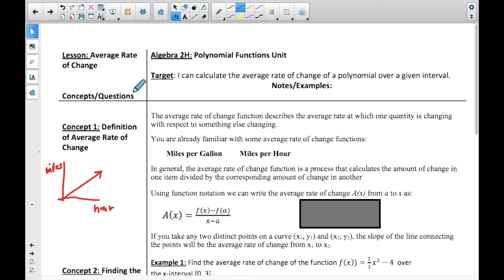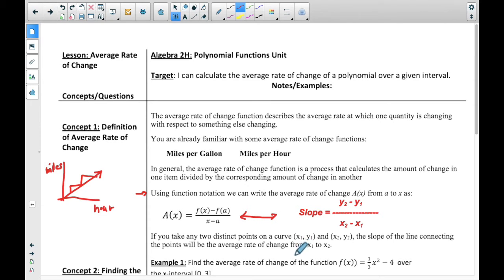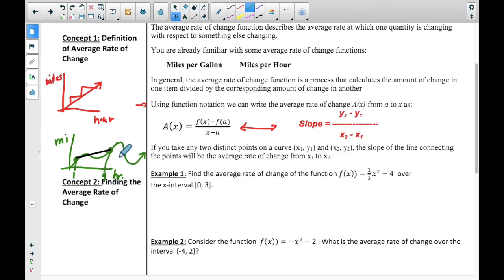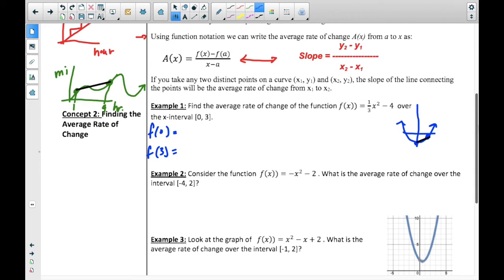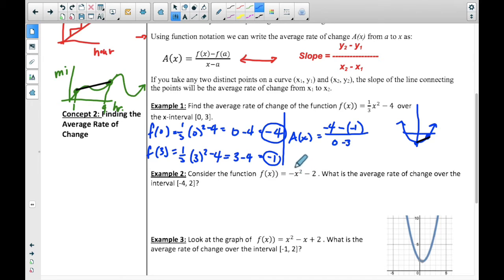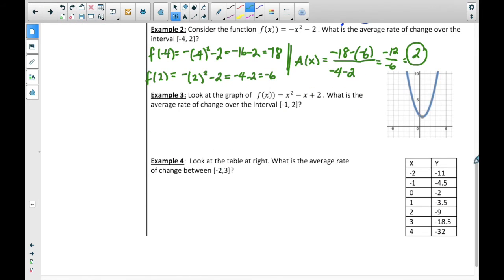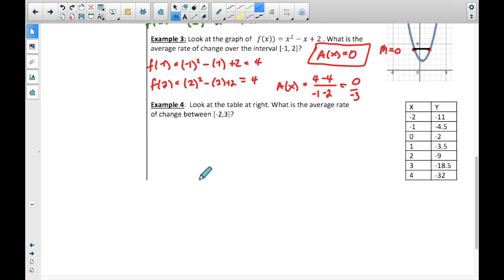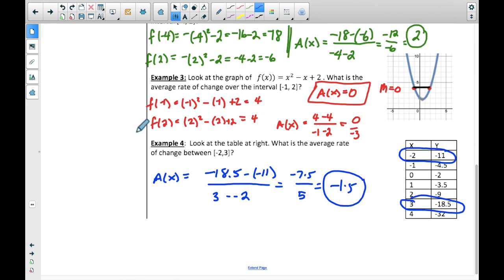Avg Rate of Change